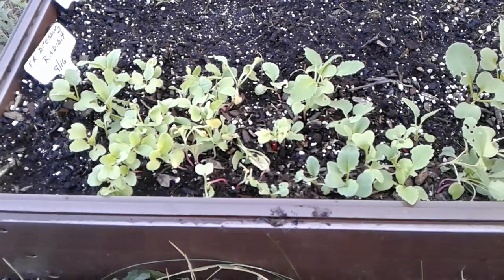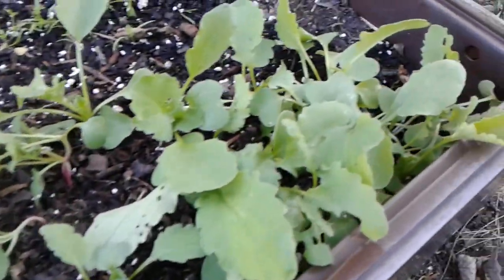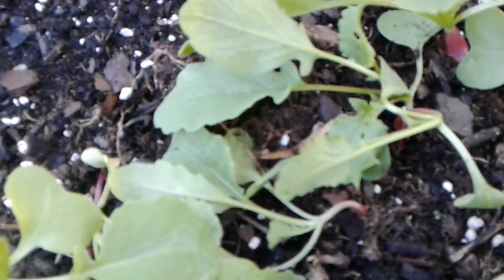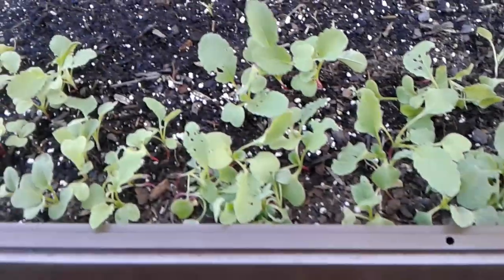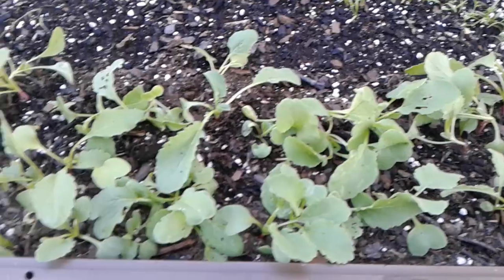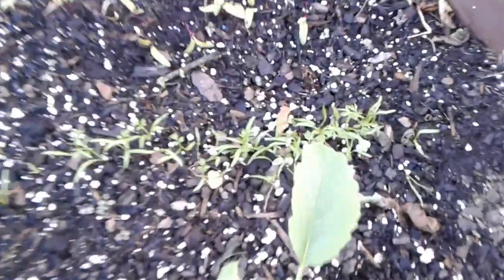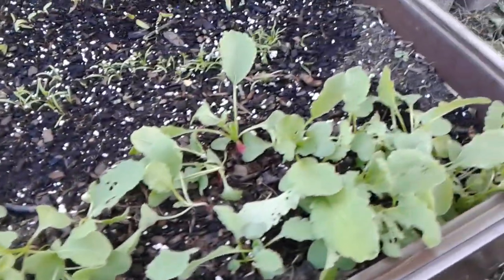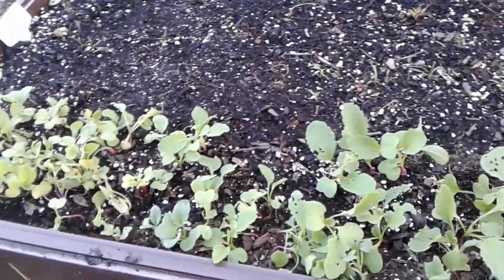Radishes and the Cabbage Worm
Went out to check on my radishes today. Glad to see the true leaves coming out. But I saw that several of them had little holes--and on closer inspection I found several green worms---cabbage worms! Going to have to keep my eyes on them and bring out the BT!